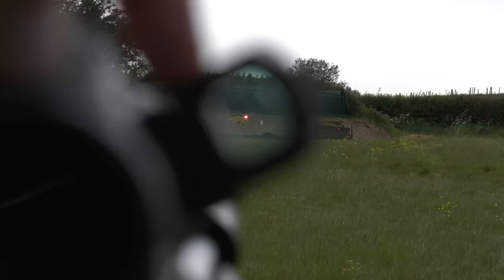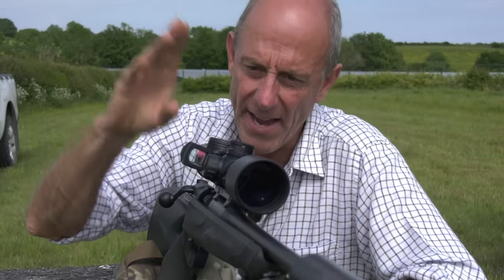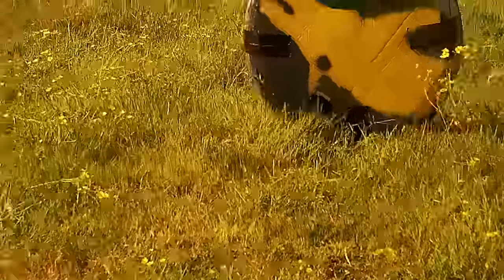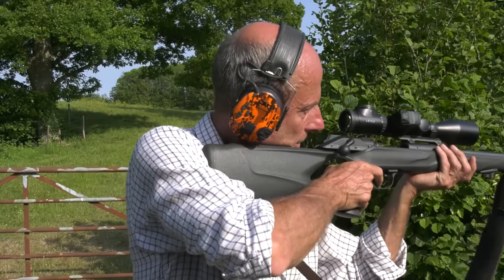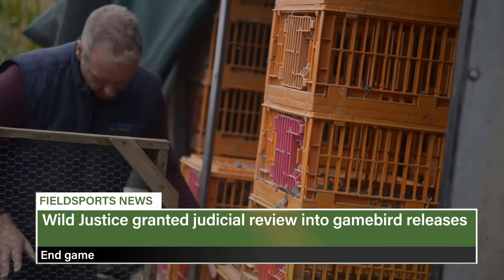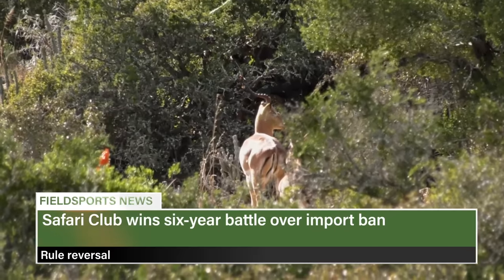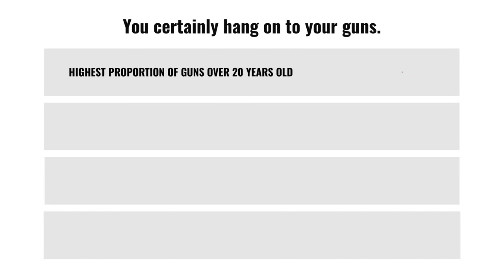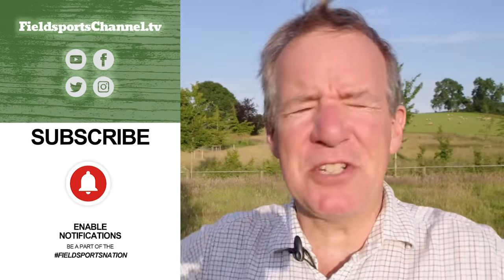Fieldsports Britain - Bouncing Tyre, Laughing Pilbeam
Tim Pilbeam is learning to shoot sideways. He has the new Acro red dot sight from Aimpoint to play with. It's a side you can clamp to your scope so you can still take long-range shots but, when the animals get up close, you can twist your rifle and shoot through your Acro. He shows how with the help of Cai Ap Bryn, our resident tyre kicker. Cai rolls tyres down a hill for Tim to shoot at (no expenses spared). That's not all. We have the results of our shotguns Fieldtester survey, and we head to England's uplands to explode a few Chris Packham porky pies about hen harriers. We look at how well the bird is doing this year, thanks to gamekeepers. David is on the News Stump and Charlie has Hunting YouTube, all in this week's

Here are the links to the individual items in this show:

00:38 Aimpoint Acro

25:33 Shotgun results in full

28:38 Hen harriers

16:46 Fieldsports News

41:28 Hunting YouTube